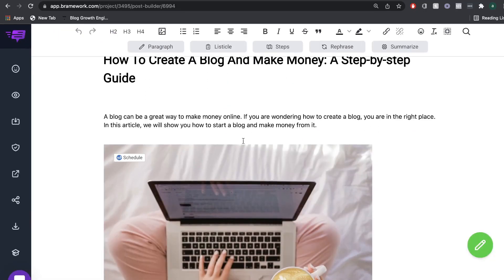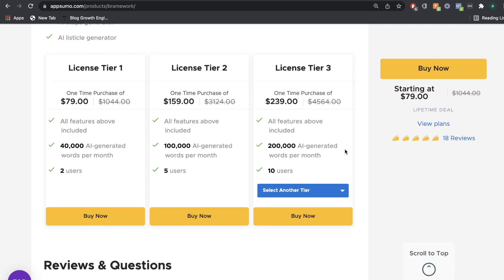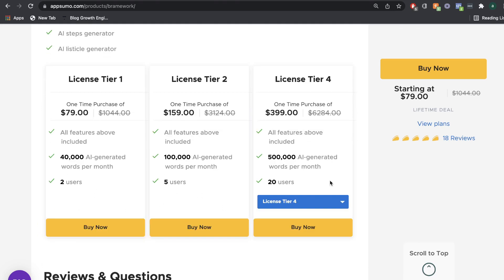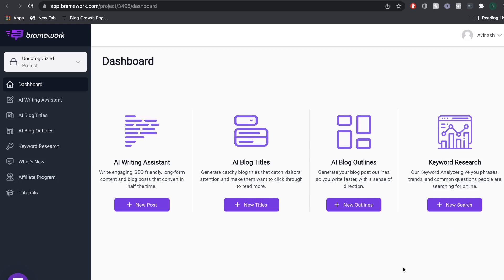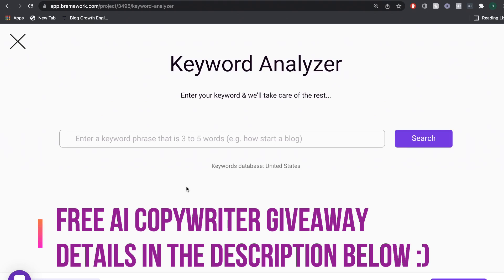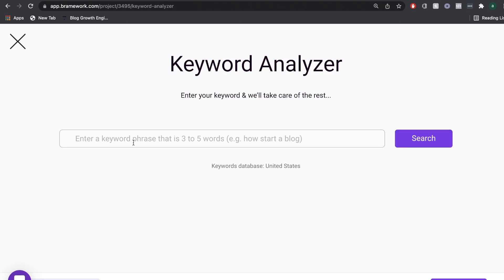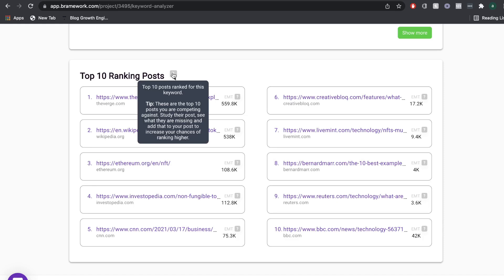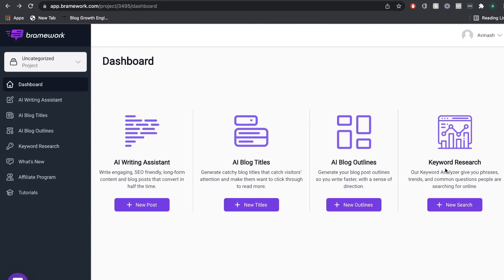Bramework Review & Tutorial - Best New AI Copywriter?!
In today's video, we do an in-depth review and tutorial of Bramework and assess whether this is one of the best new AI copywriting software. (It is)

-How to get Bramework Lifetime deal
-How to do keyword research using Bramework
-How to write long form blog post
-How to generate blog post outlines, titles and content
-How to check blog post plagiarism in Bramework
-How to add images and format a blog on Bramework
-How to public a blog post directly to wordpress